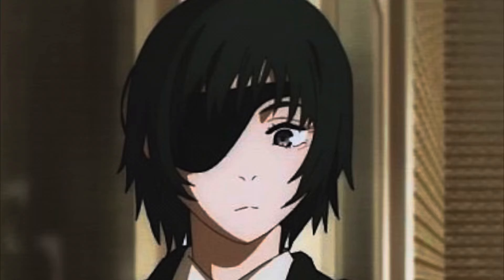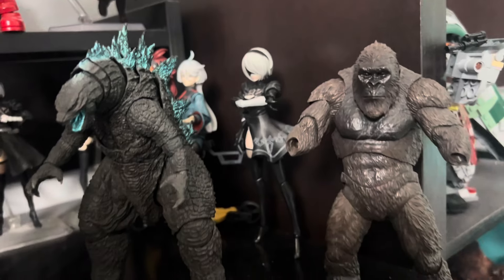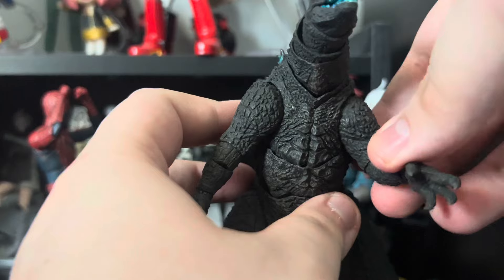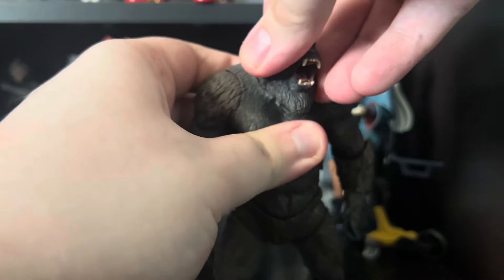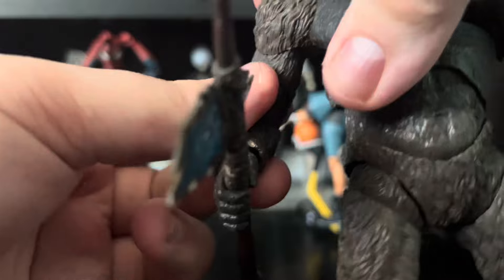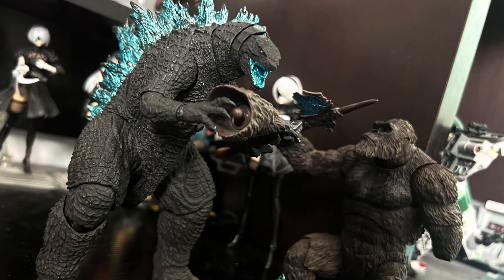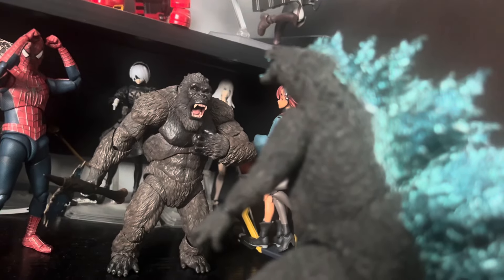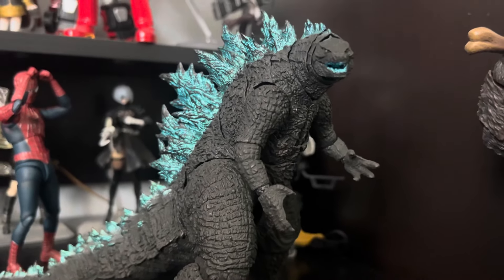my awful introduction to sh monsterarts: godzilla vs kong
ever since i started watching jobbythehong when he first came onto the scene 10 years ago, i always wanted an sh monsterarts figure. i loved godzilla as a kid, and these figures moved better than they did in the movies, sounded like a dream to me. so fast forward to a couple years ago, i finally get my hands on my first monsterarts figures: godzilla and kong from gvk. when i first got them i was overjoyed, but the happiness very quickly evaporated when i realised...wow these kinda suck.

CHAPTERS
0:00 intro
0:32 the positives of both figures
1:42 their articulation and the qc disasters
7:11 what happened to sh monsterarts??
10:53 see ya next time.